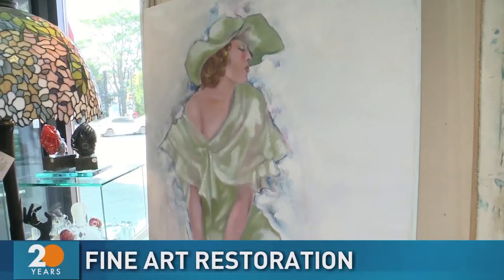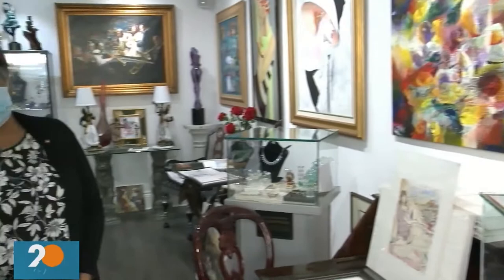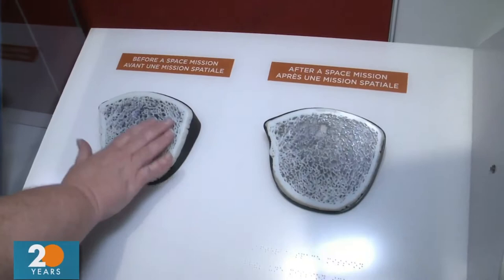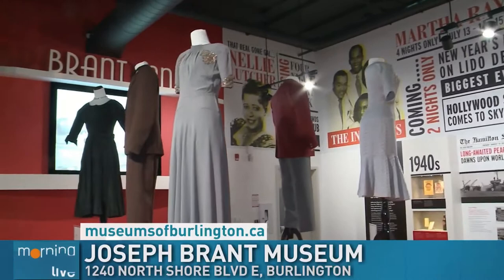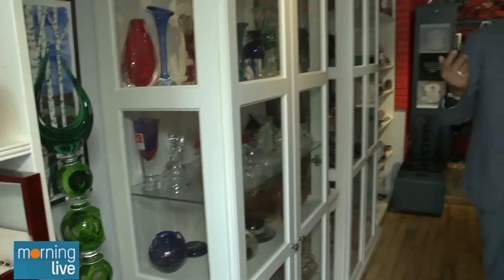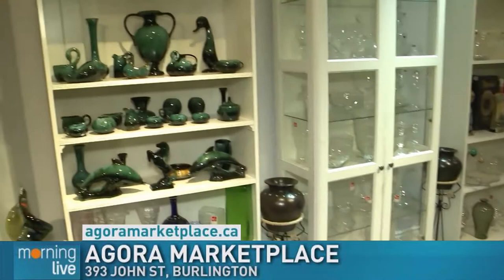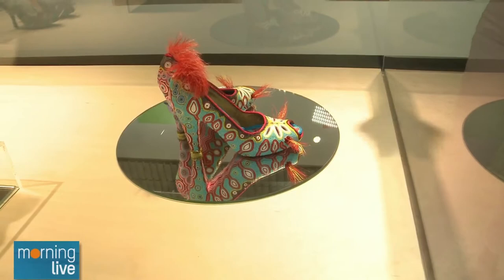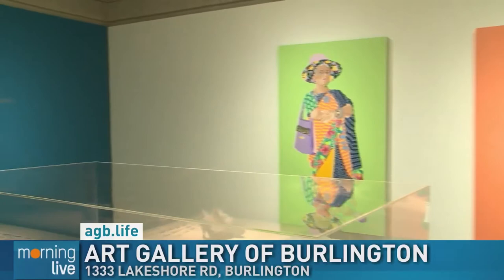Art and culture in Downtown Burlington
Lesley Stewart goes on an art and culture crawl in Downtown Burlington this morning to check out amazing pieces of work that four different places have to offer.